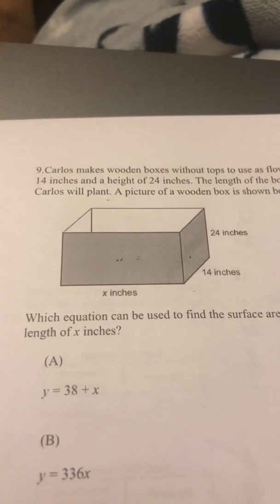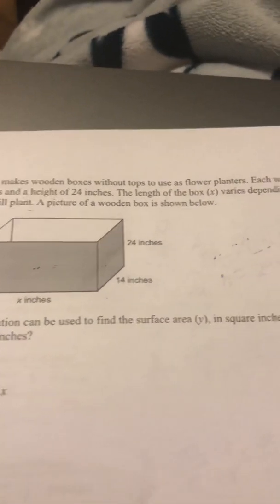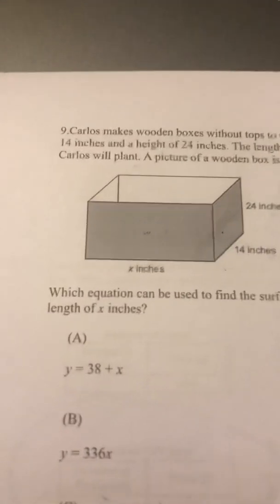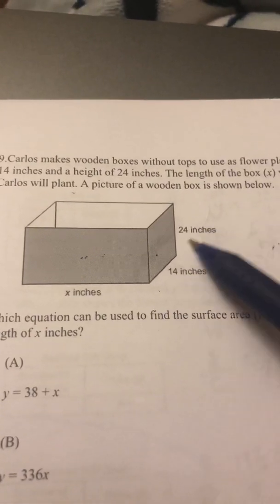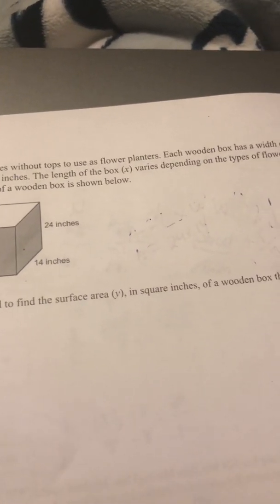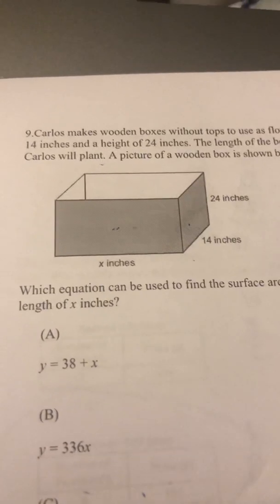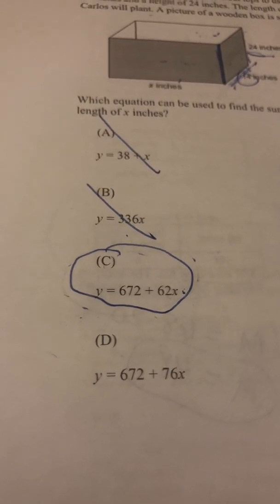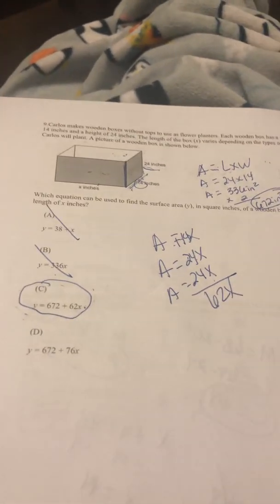Anchor 2 HW #9